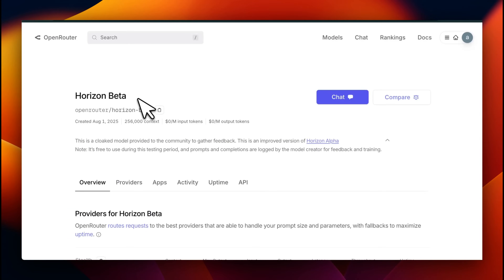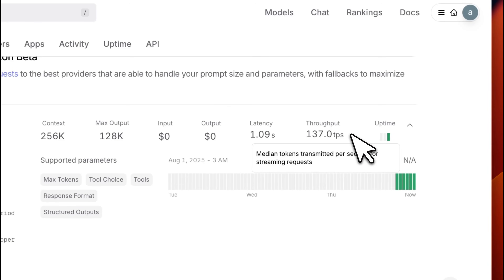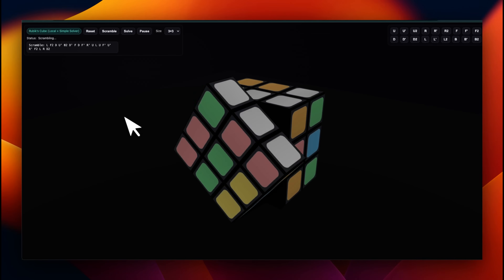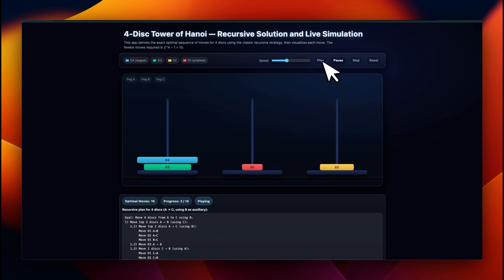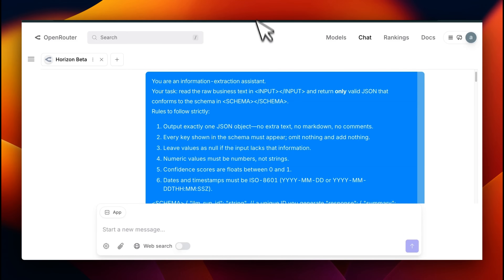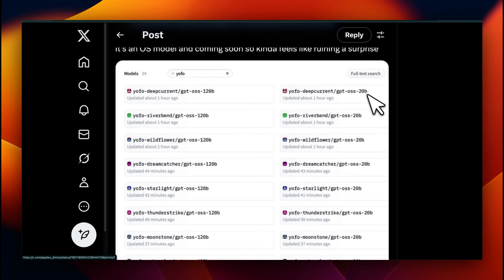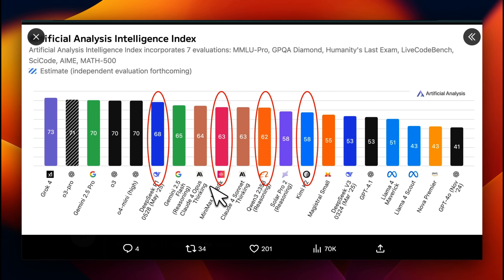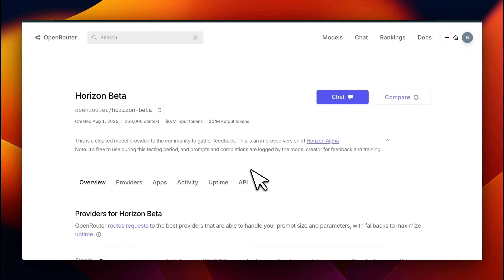Horizon: OpenAI’s Secret Open-Weight Model?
We will look at Horizon Beta, the alleged Open Weight Model from OpenAI. Its blazing 140 TPS throughput, huge 256K-token context window, and leaked 120B/20B MoE specs.